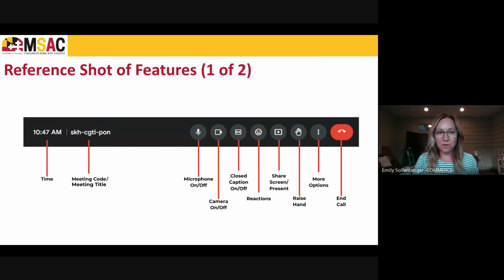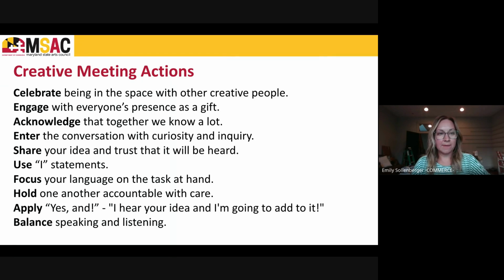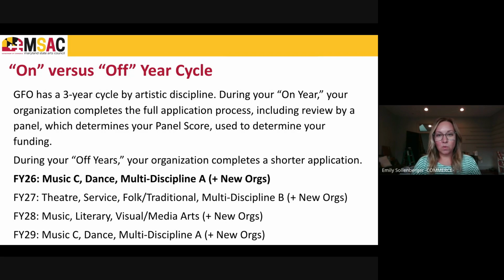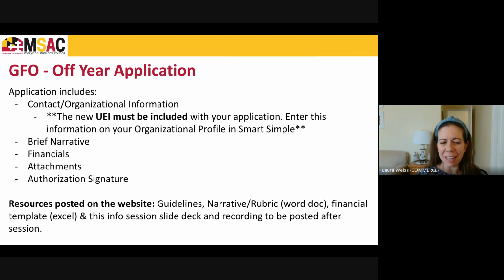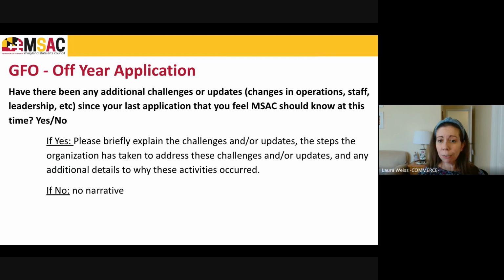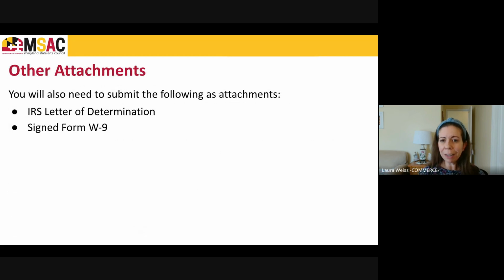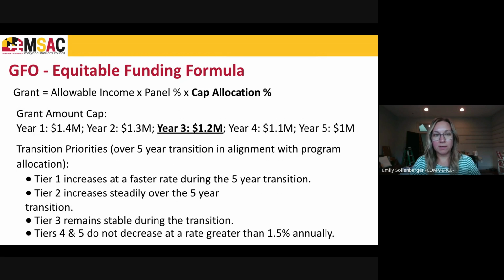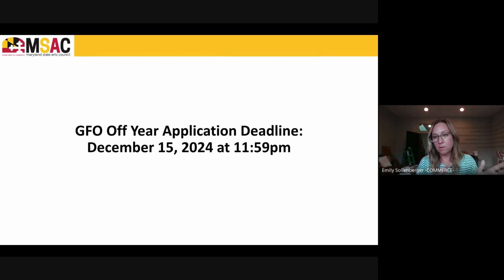How to Apply: Grants for Organizations - FY26 Off Year Application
This "How to Apply" session is intended for organizations who are in an "Off Year" for FY26 funding (application due 12/15/24). The session will provide an overview of the application, a timeline of the application & review process, and the GFO program as a whole. Program Directors Emily Sollenberger and Laura Weiss will review the guidelines and what's ahead for the application process.